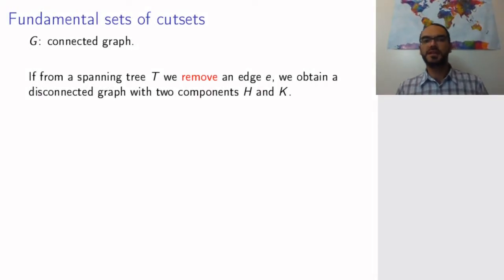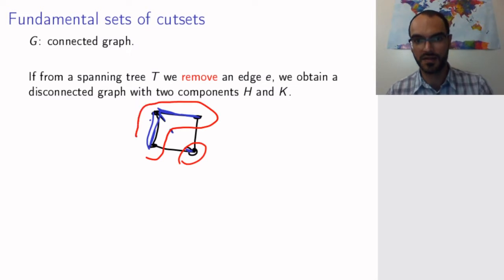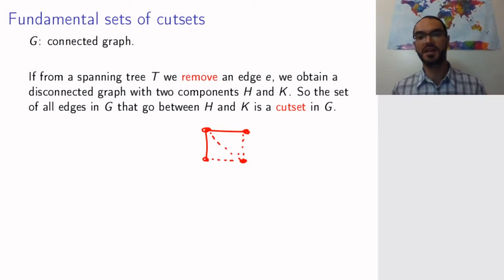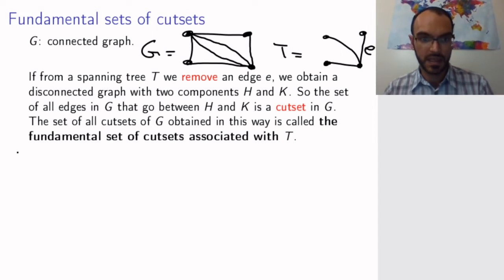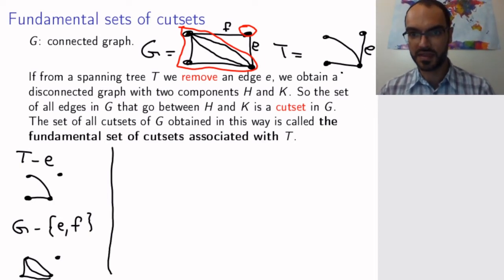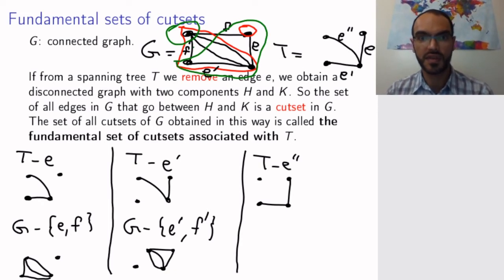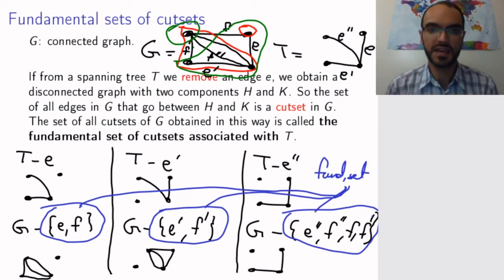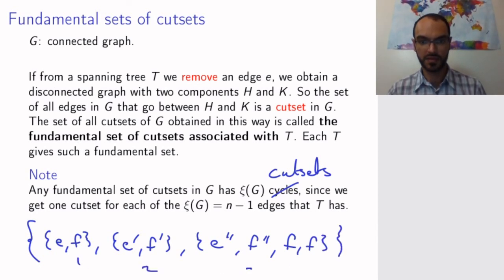10.2 Fundamental sets of cutsets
What is the secret behind the name "cutset rank"?